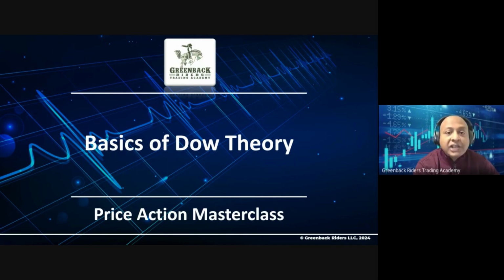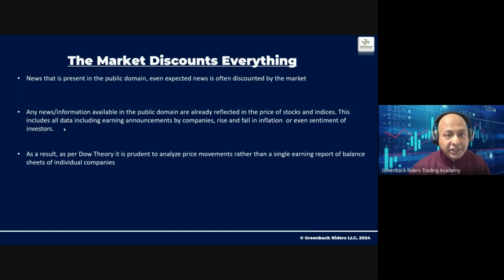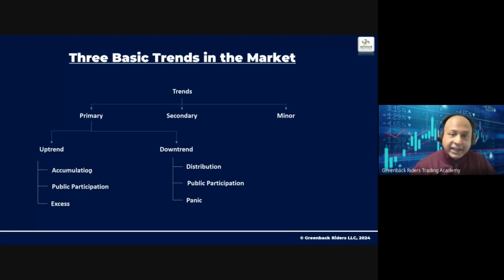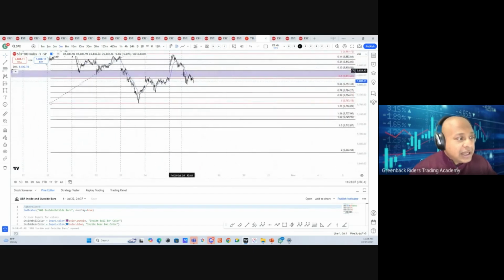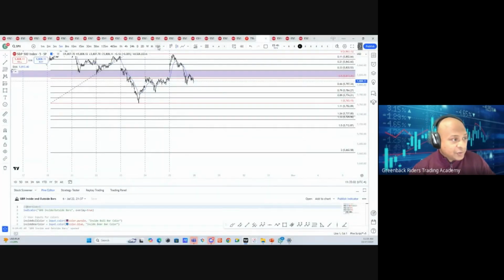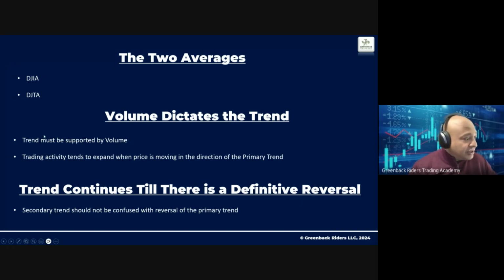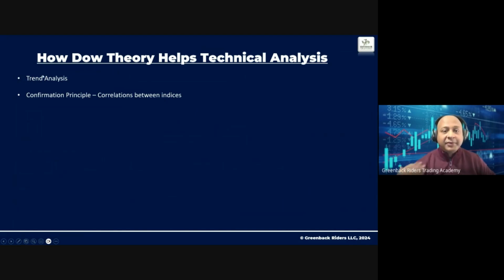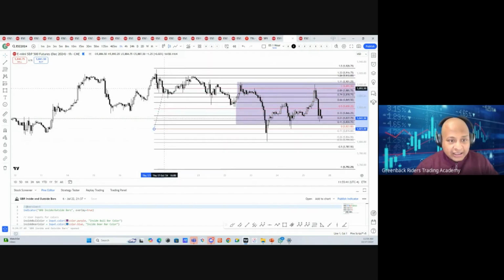Basics Of Dow Theory